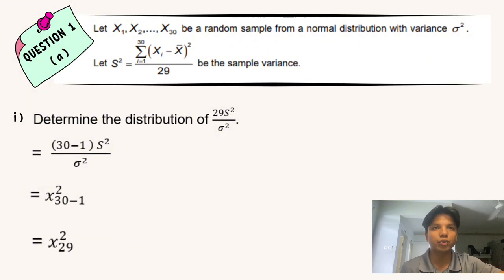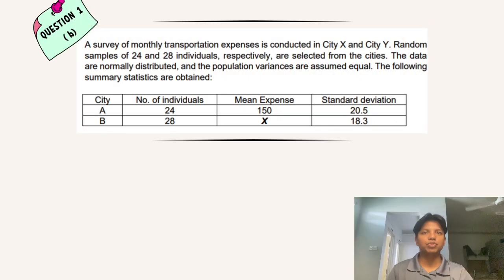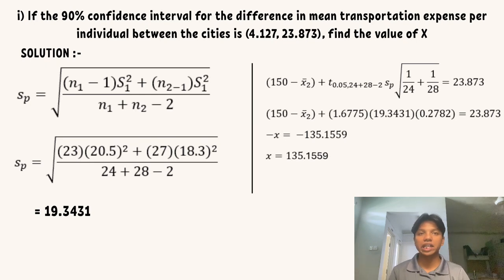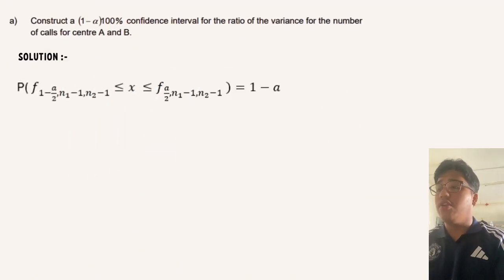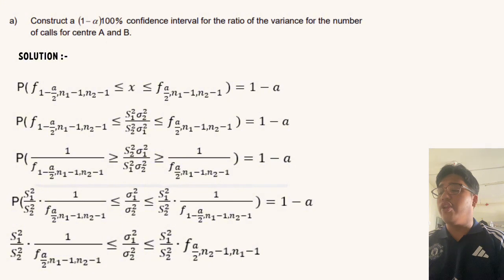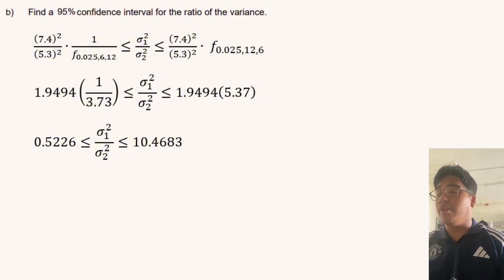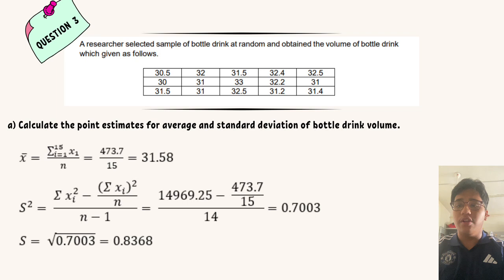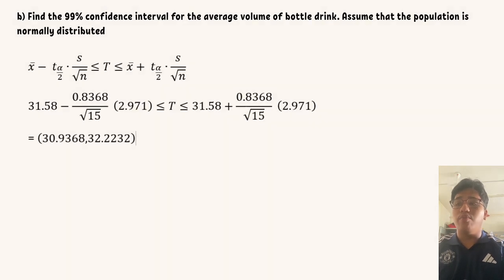STA256 PAIR ASSIGNMENT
1) MUHAMAD NASRUL HAZIQ BIN ABDUL KARIM- 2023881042

2) HARITH HARIREE BIN MOHD ZAID - 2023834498